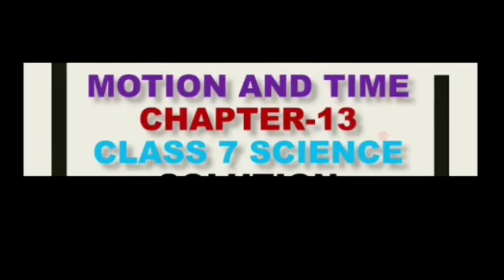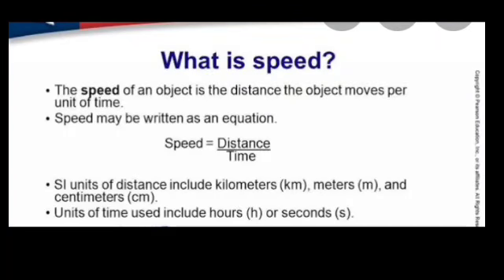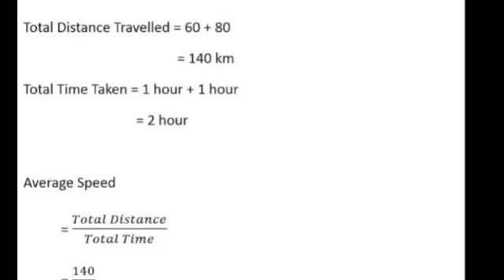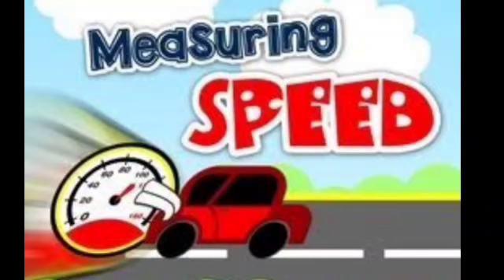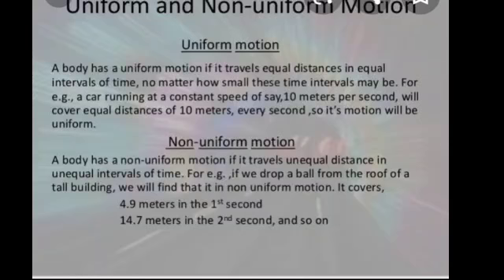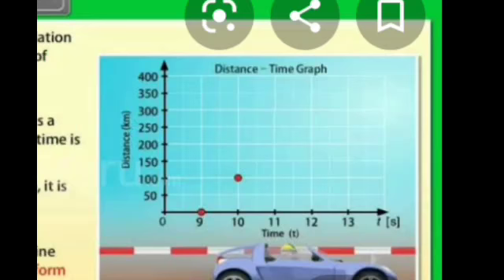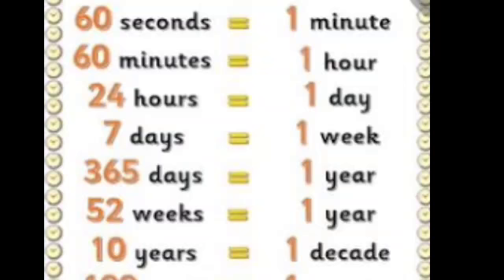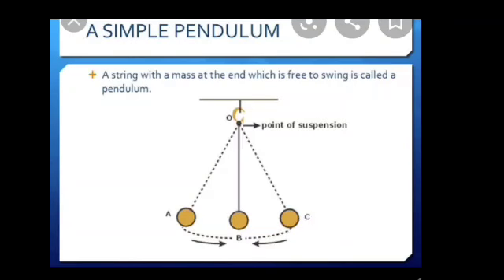Class 7 Science chapter 13 Motion and Time